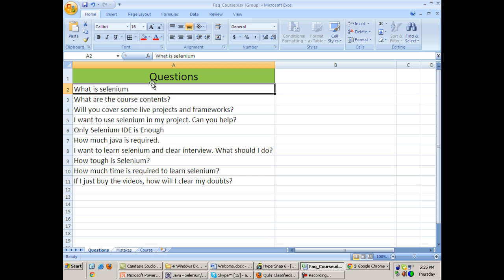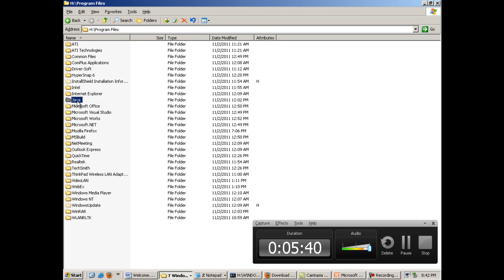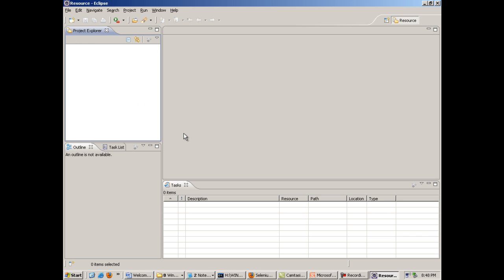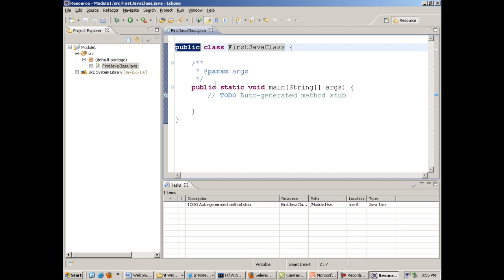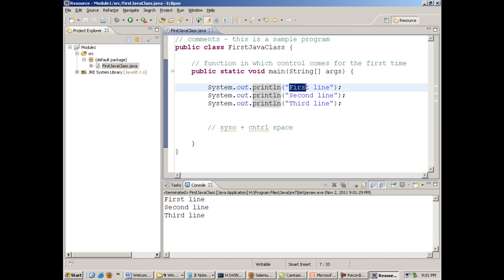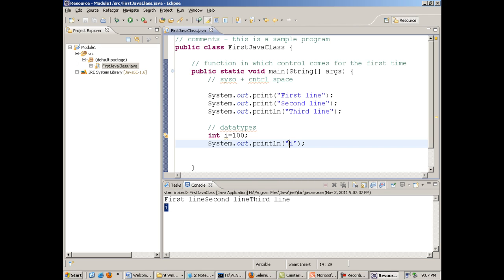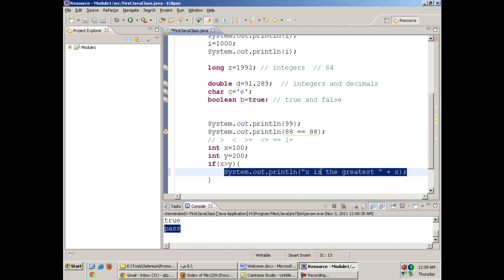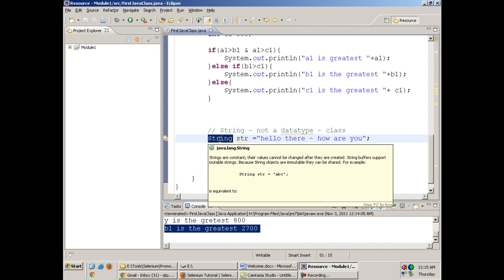Selenium training Day 1 IDE, RC, Webdriver Maven SVN Flash Database Testing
"Selenium Training"
"Selenium Tutorials"
"Selenium 2.0"
"Selenium WebDriver"
"Selenium Server"
"Selenium GRID"
"Selenium Testing"
"Selenium Junit"
"Selenium Framework"
"selenium"
"selenium tutorial"
"selenium ide"
"selenium testing"
"selenium download"
"selenium junit"
"selenium for beginners"
"selenium tutorials"
"selenium basics"
"selenium webdriver"
"selenium junit tutorial"
"selenium installation"
"selenium framework"
"selenium rc"
"Frameworks"
"Selenium Training"
"Selenium Tutorials"
"Testing Jobs"
"Selenium Jobs"
"Selenium 2.0"
"Selenium WebDriver"
"Selenium Server"
"Selenium GRID"
"Selenium Testing"
"Selenium Junit"
"Selenium Framework"
"selenium"
"selenium tutorial"
"selenium ide"
"selenium testing"
"selenium download"
"selenium junit"
"selenium for beginners"
"selenium tutorials"
"selenium basics"
"selenium test"
"selenium webdriver"
"selenium junit tutorial"
"selenium installation"
"selenium framework"
"selenium rc"
"Selenium Training"
"Selenium Tutorials"
"Testing Jobs"
"Selenium Jobs"
"Selenium 2.0"
"Selenium WebDriver"
"Selenium Server"
"Selenium GRID"
"Selenium Testing"
"Selenium Junit"
"Selenium Framework"
"selenium tutorial"
"selenium ide"
"selenium testing"
"selenium download"
"selenium junit"
"selenium for beginners"
"selenium tutorials"
"selenium webdriver"
"selenium junit tutorial"
"selenium installation"
"selenium framework"
"Automation Tutorials"
"Selenium Jenkins"
"Jenkins Github"
"Database testing with selenium"
"Xpaths selenium"
"Selenium cssselectors"
"Elementnotfound exception"
"Selenium Training"
"Selenium Tutorials"
"Testing Jobs"
"Hybrid framework"
"Datadriven framework"
"Selenium 2.0"
"Selenium WebDriver"
"Selenium Server"
"page object model"
"Cucumber framework"
"Selenium GRID"
"Selenium Testing"
"Selenium Junit"
"Selenium Framework"
"Automated Testing"
"Automation Frameworks"
"selenium tutorial for beginner"
"selenium"
"selenium tutorial"
"selenium ide"
"selenium testing"
"selenium rc tutorial for beginner"
"Junit reports"

"selenium download"
"selenium junit"
"selenium for beginners"
"selenium tutorials"
"Selenium Training"
"Free Selenium Videos"
"Automated Testing"
"Automation Frameworks"
"selenium"
"selenium tutorial"
"Automation Frameworks"
"selenium test"
"selenium tutorial 1"
"selenium webdriver"